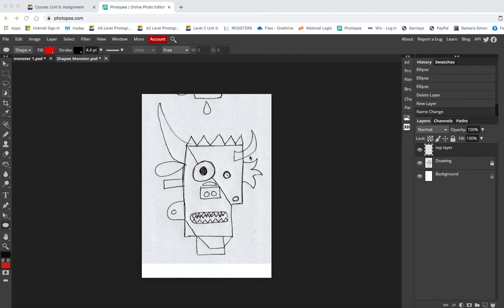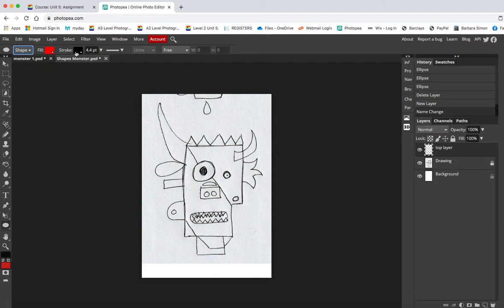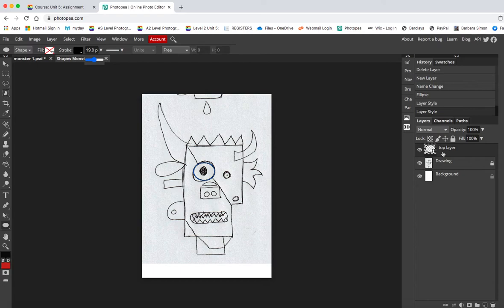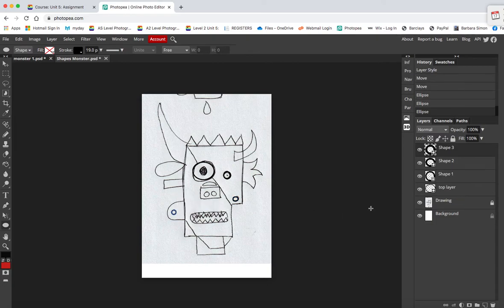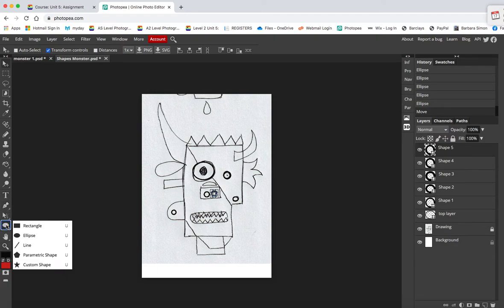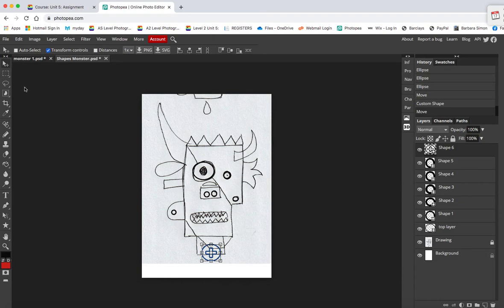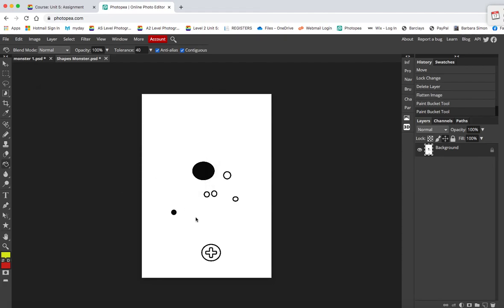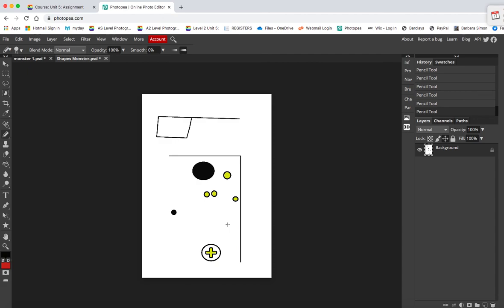Shape Tool, optional extra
Have a go at the shape tool if you wish